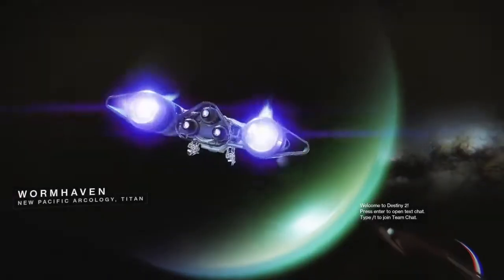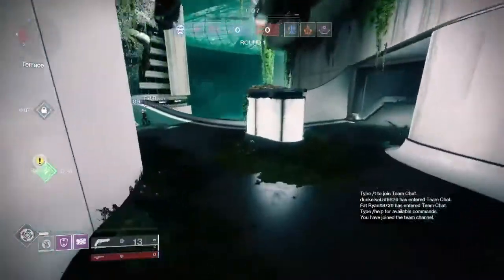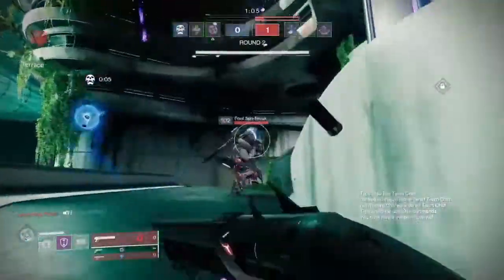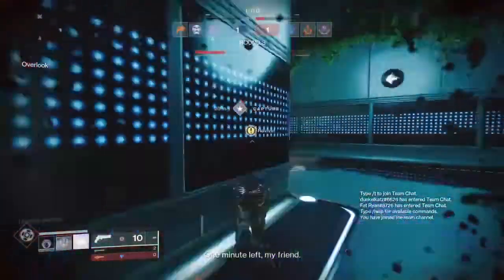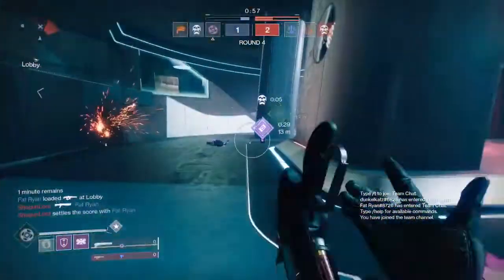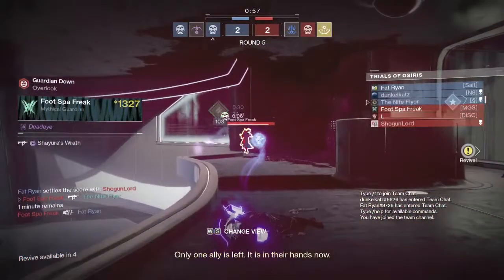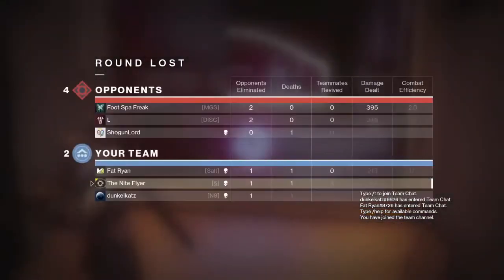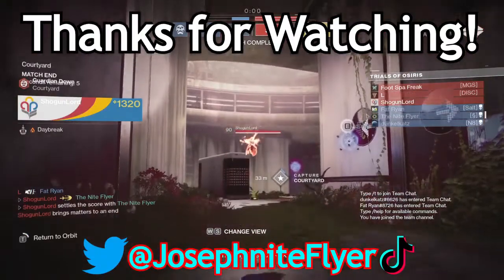TRAILS LABS: CAPTURE POINTS! (RANT)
Welcome to another Destiny 2 video! Today I'll be talking about the Trials Control Weekend that happened for the last weekend of Trials of Osiris that just passed as of uploading this!

★ Featured: Trials of Osiris Labs: Control